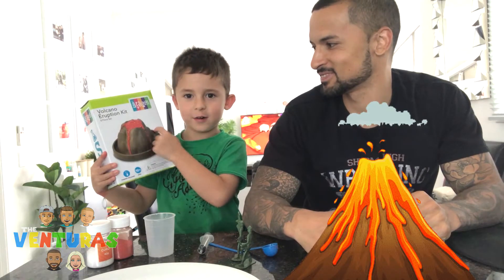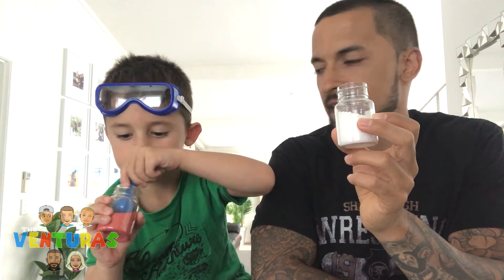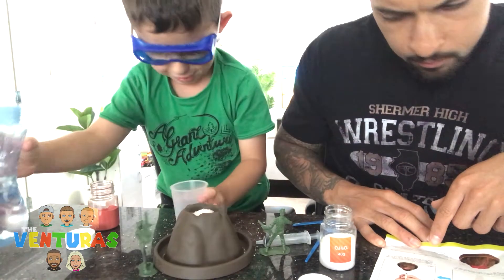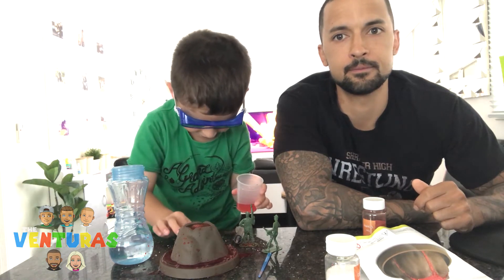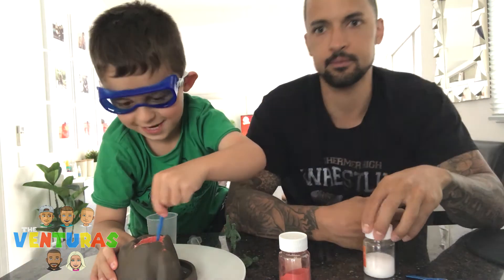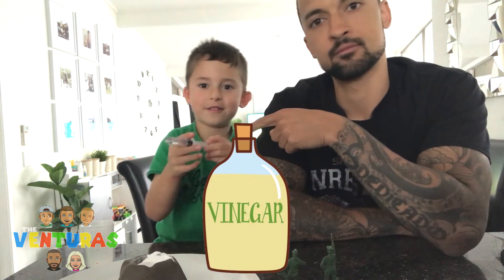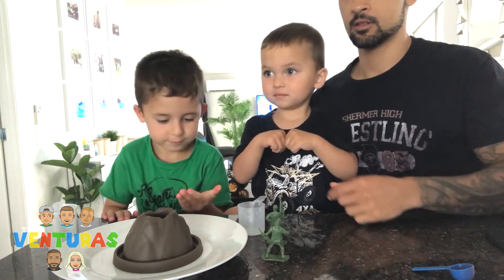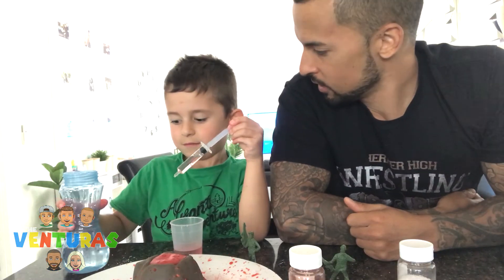STEAM toys VOLCANO 🌋 Eruption Kit | Science | The Venturas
⏩ then Press the 🔔
Talk to us on social media!